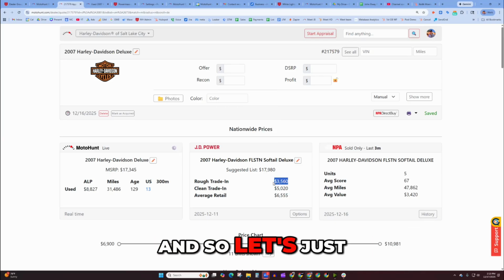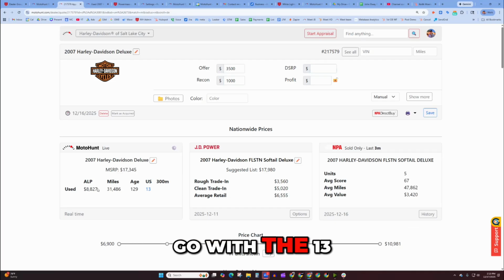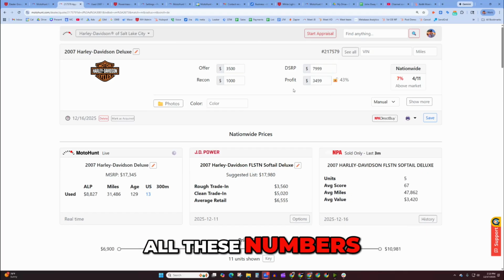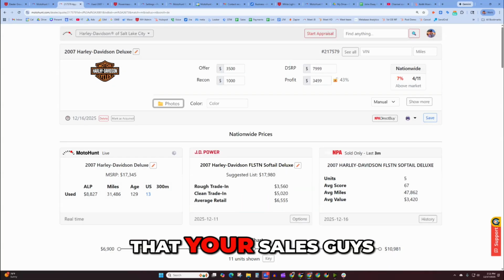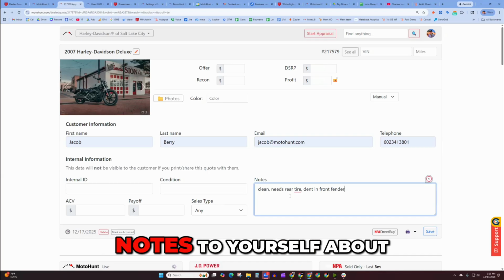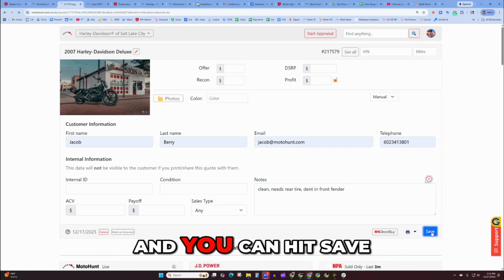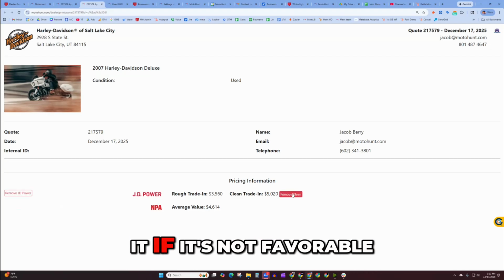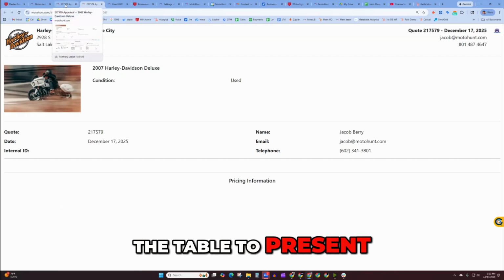Motorcycle & Powersports Estimate Desking To Maximize Profit on Used Inventory at your Dealership!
Motorcycle math: Turn trade-ins into profit! Document everything for accountability. Know your numbers, close the deal.